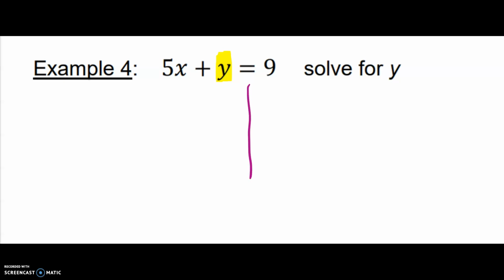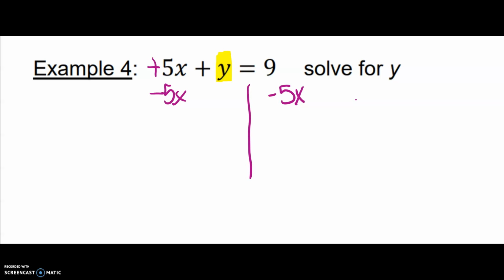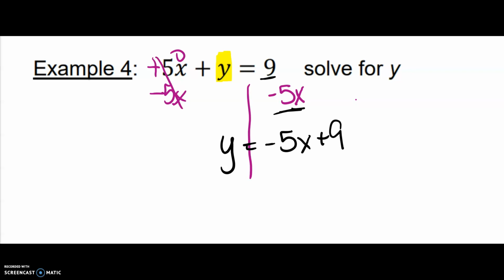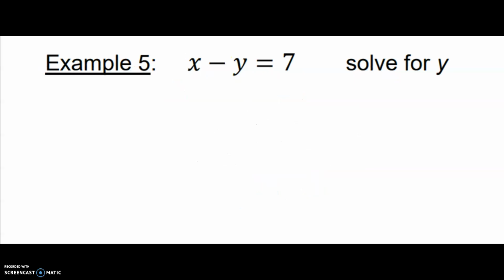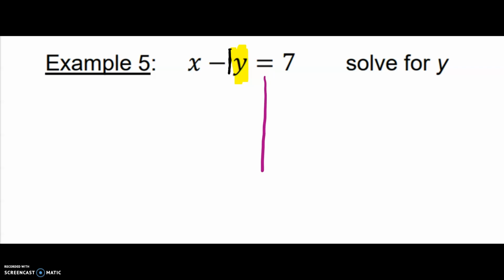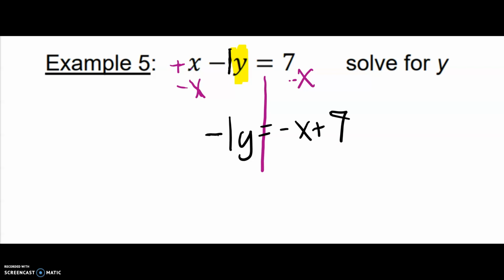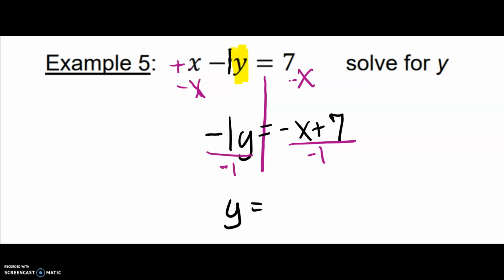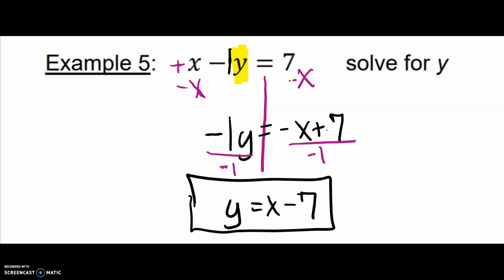Lit Eq Notes D2-2